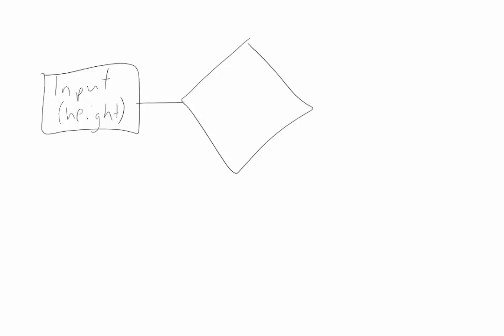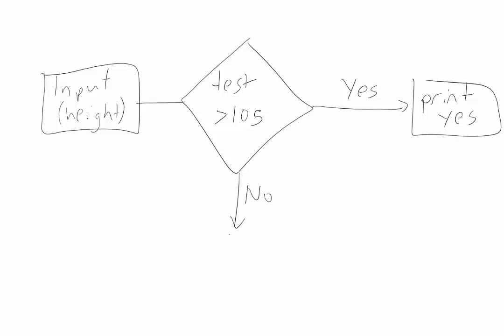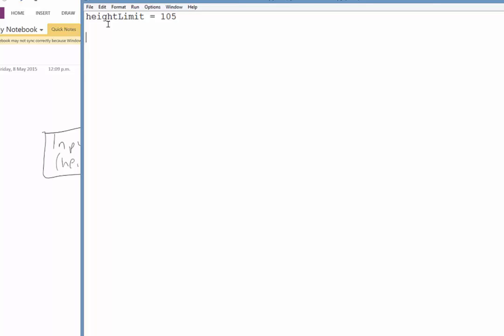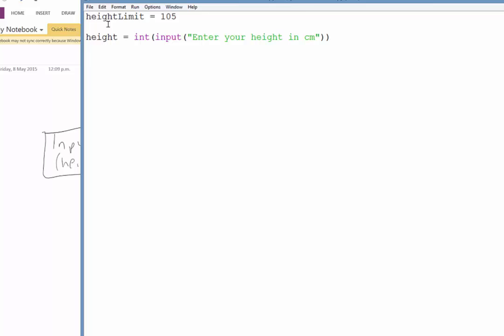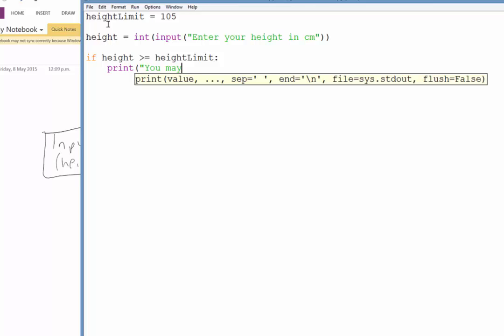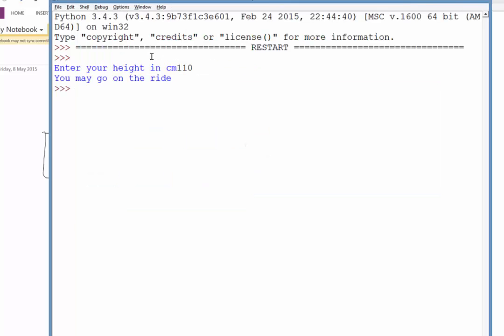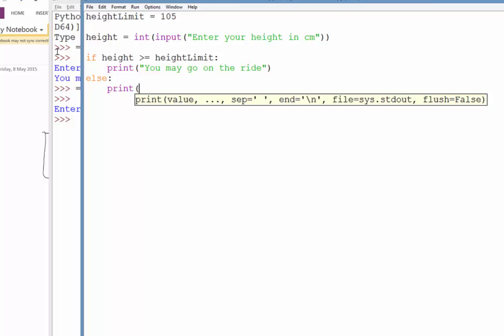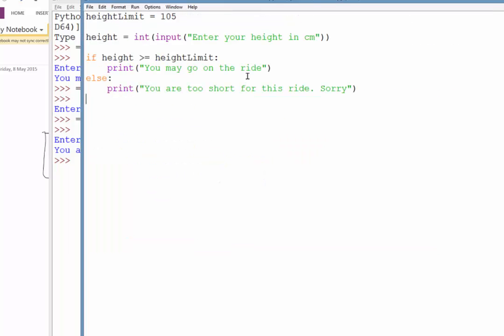5. If else statements in Python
An introduction to if and else statements in Python